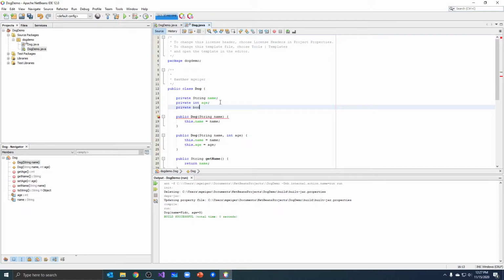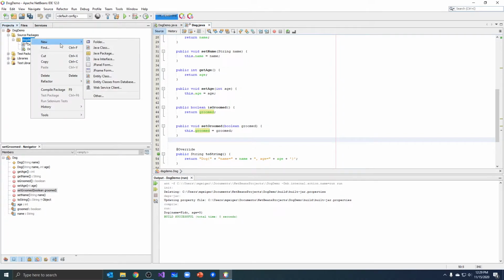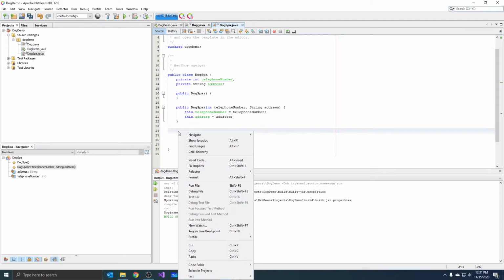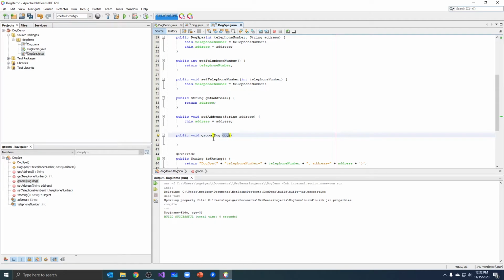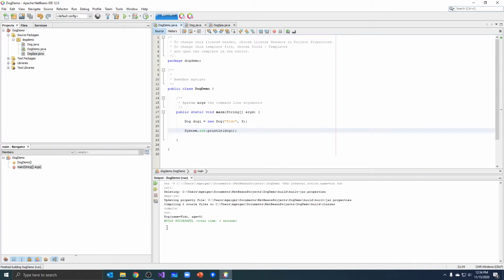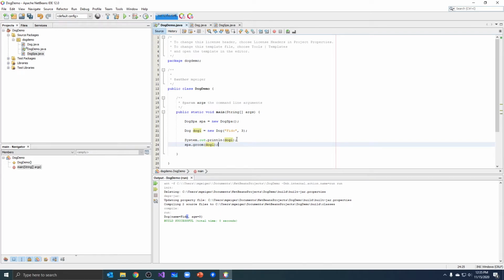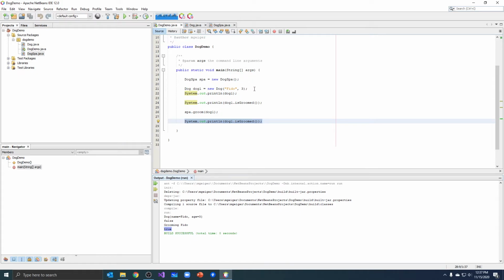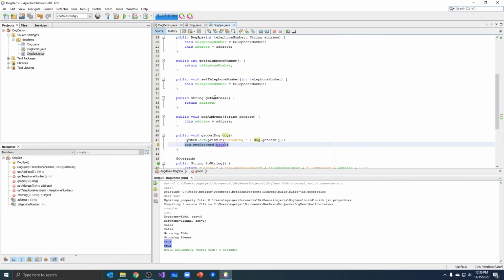Java - Object Interaction